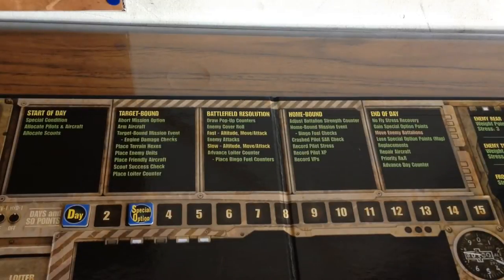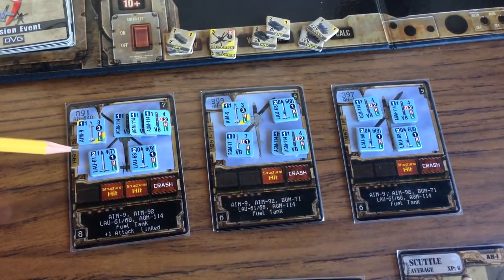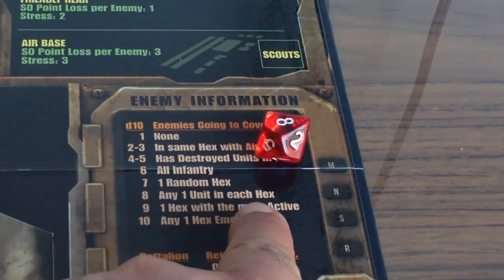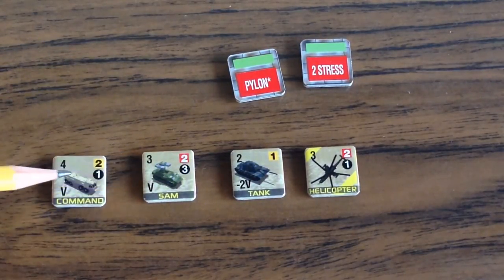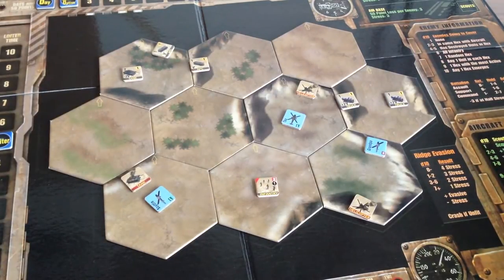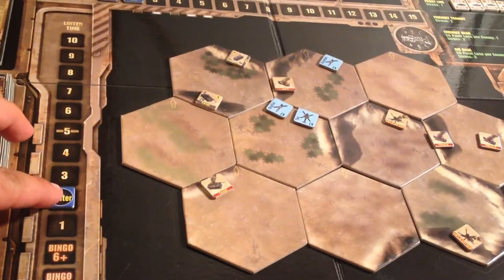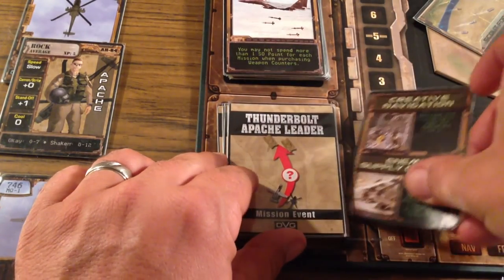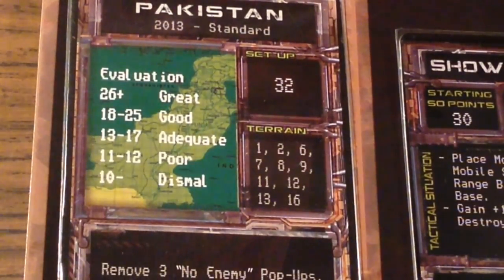Nuts & Bolts: Thunderbolt/Apache Leader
Turn mechanics/walkthrough for DVG's "Thunderbolt/Apache Leader"